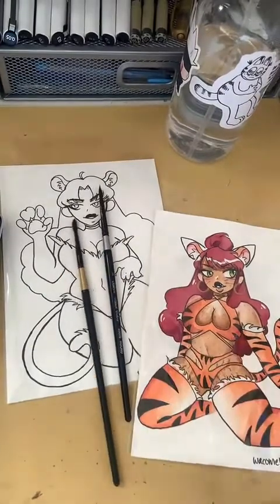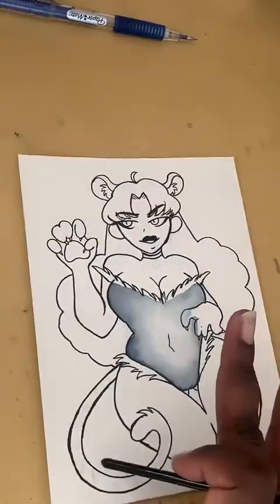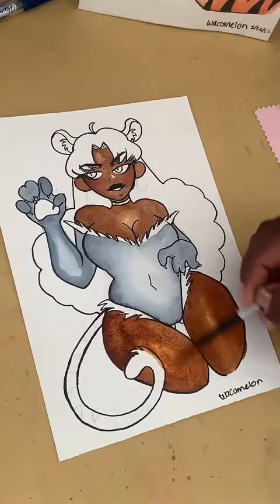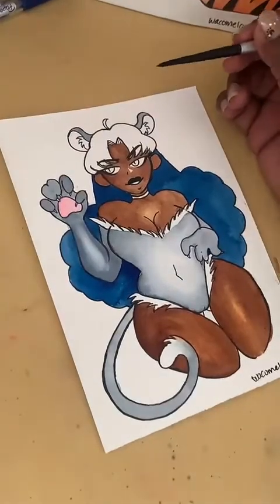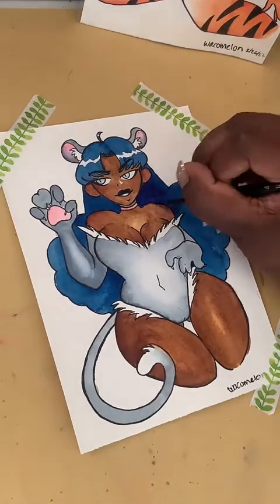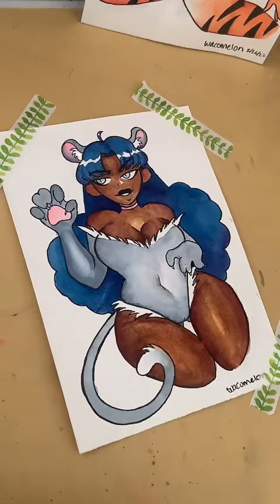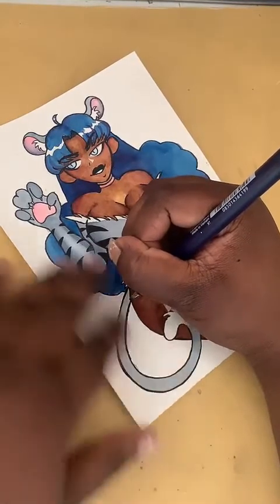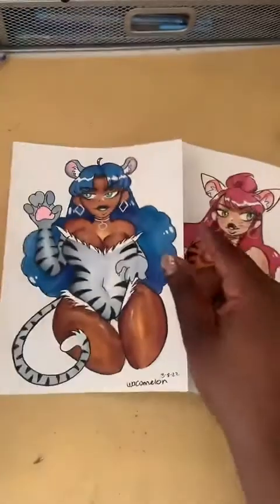Painting Tiger Girl (pt.2)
Sorry it took so long to upload this one hehe I forgor 💀
Livestream archive from Painting a Snow Tiger Girl 3.8.22 on TikTok
All of it it’s all wacomelon lol